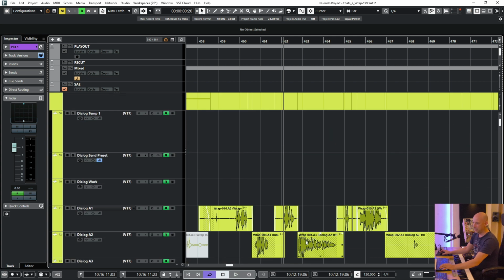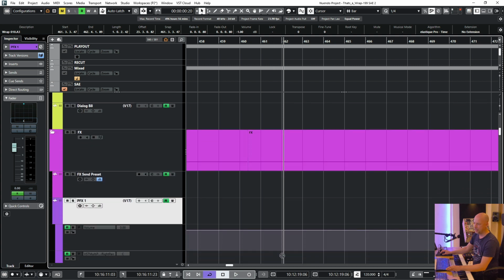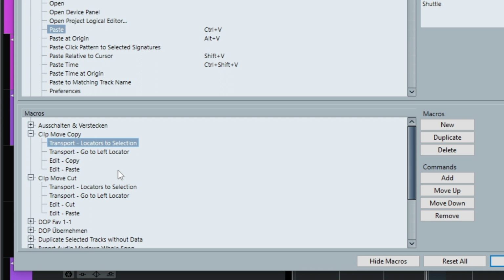Fast clips moving in Cubase - Speed up your workflow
Clips are easy to move around in Cubase and Nuendo. But in film sound editing, scrolling can take a long time if there are many tracks. I have three tricks that will make it much faster.

00:00 Introduction
01:04 Trick 1
01:42 Trick 2
02:19 Trick 3